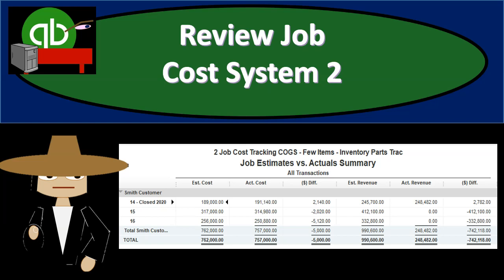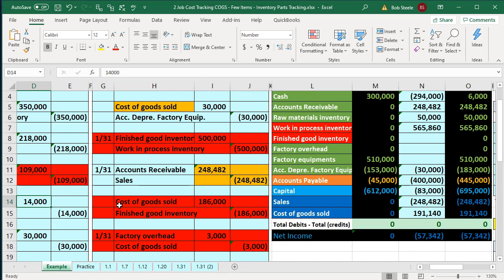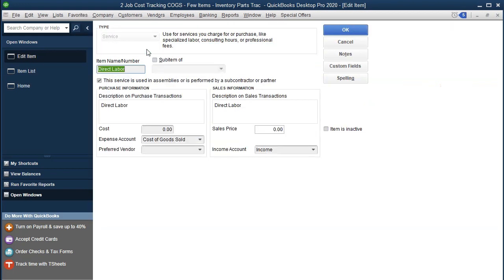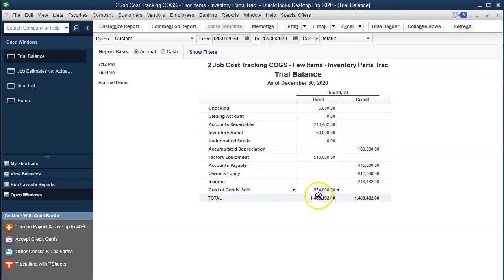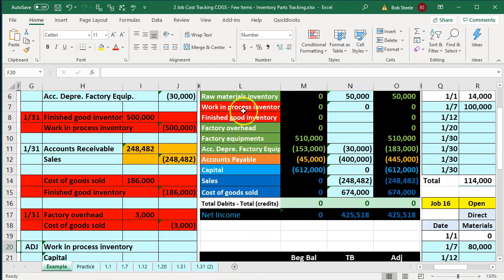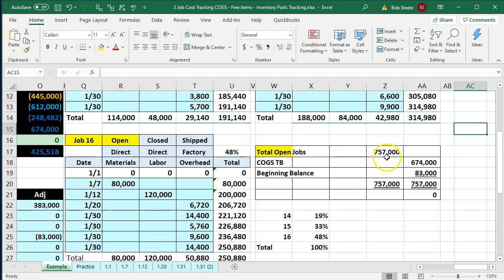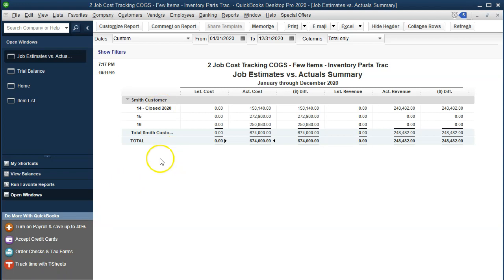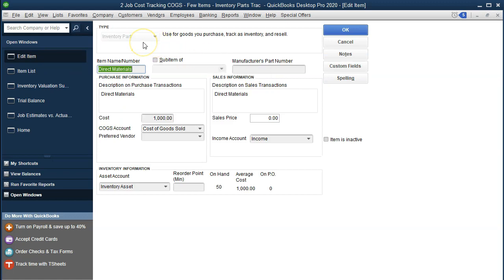Review Job Cost System 2 145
Review Job Cost System 2
QuickBooks Job Cost System